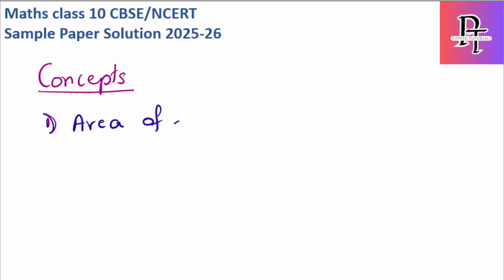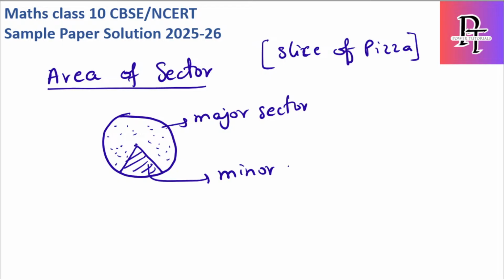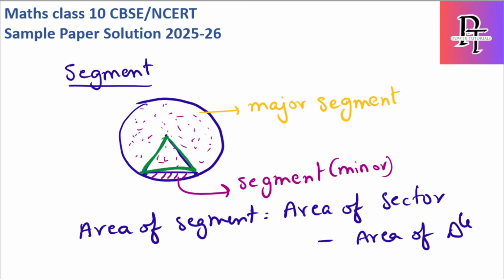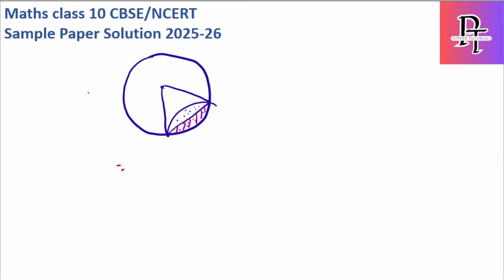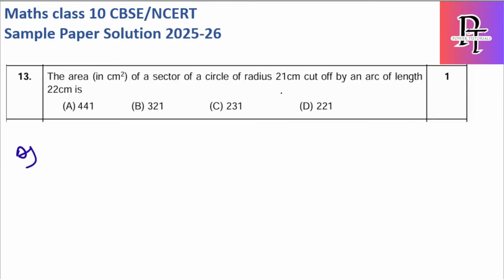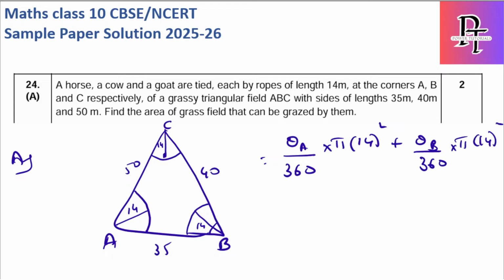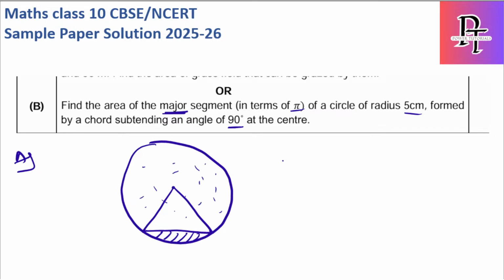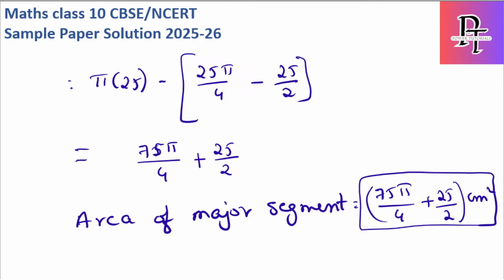Maths Sample Paper Solution | CBSE class 10 | 2025-26 | Sector | chapter 11| power tutorials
Maths Sample Paper Solution | CBSE class 10 | 2025-26 | Areas related to circles | chapter 11| power tutorials power tutorials | Tricks

Areas related to Circles important concepts
Areas related to Circles Sample questions
Areas related to Circles exam questions
Areas related to Circles important questions

Maths Chapter 1 Real numbers